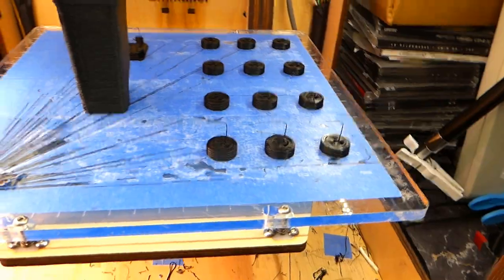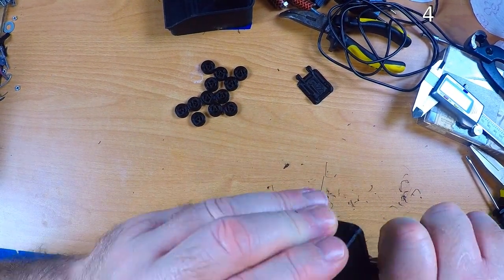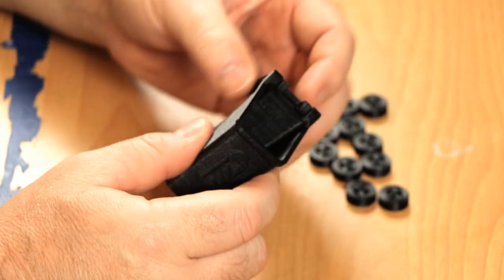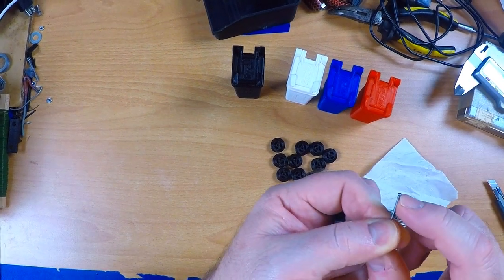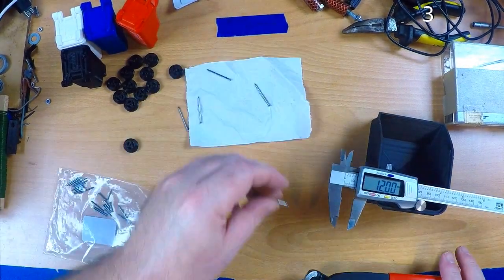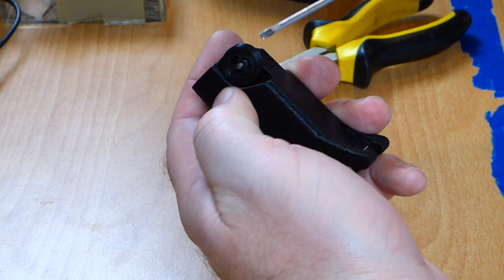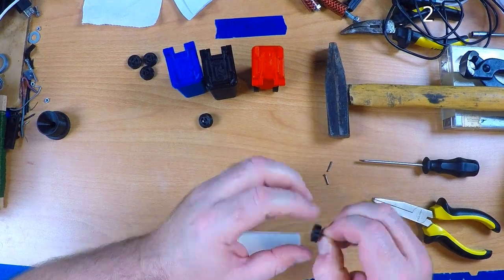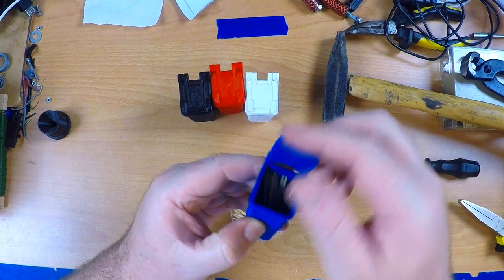3D printed small toothpick garbage container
I wanted a small and simple container to store a limited amount of toothpicks that I can take with me.
So I rescaled and simplified my earlier design and got to 3D printing.